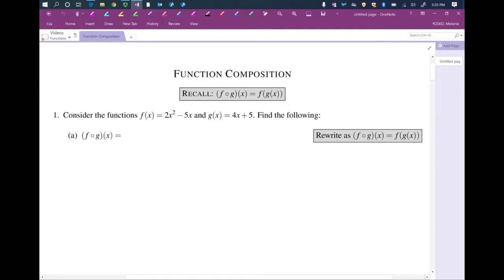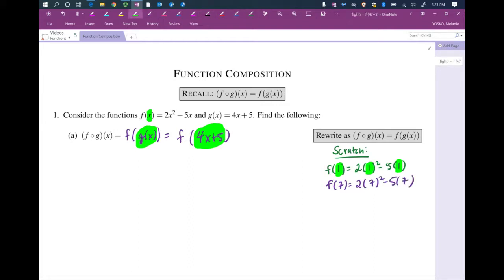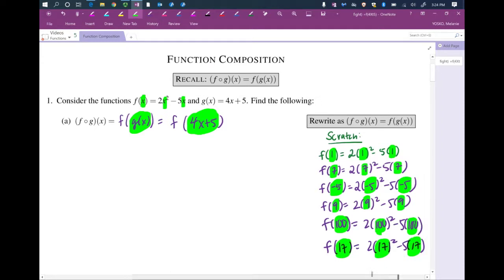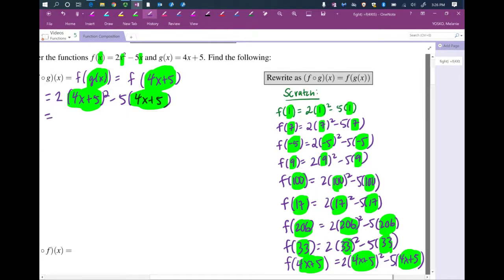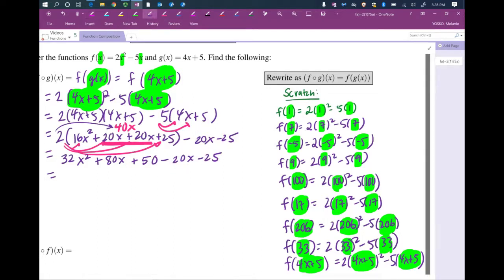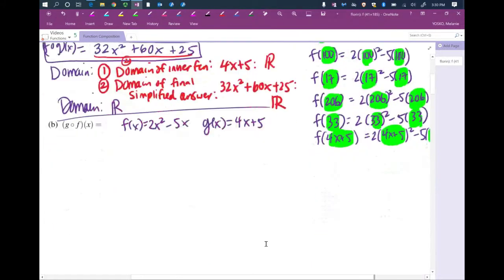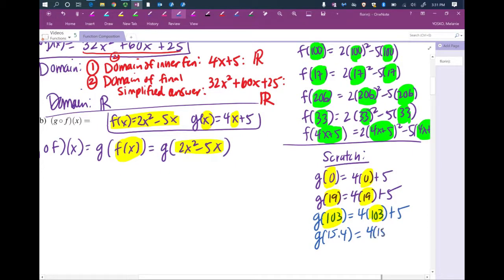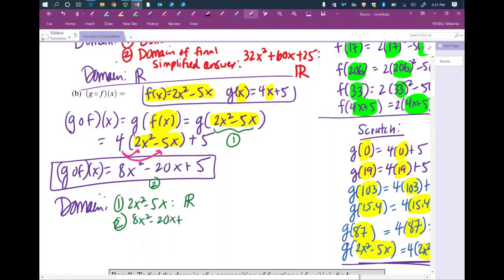Function Composition: Polynomial Functions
Function Composition: with polynomial functions. Includes finding the domain of a composition of functions.